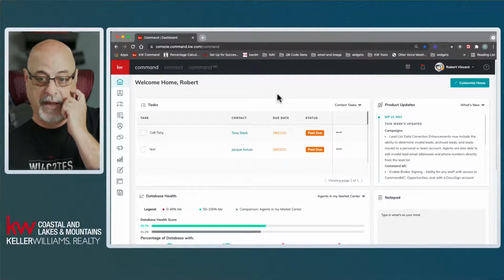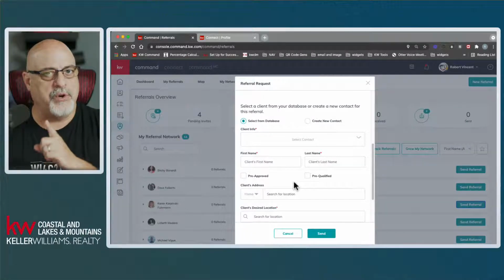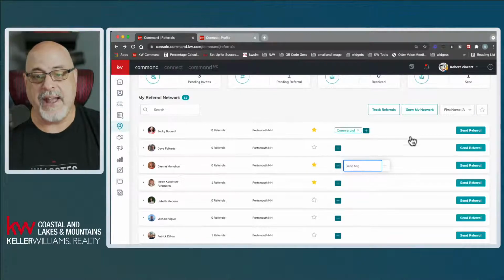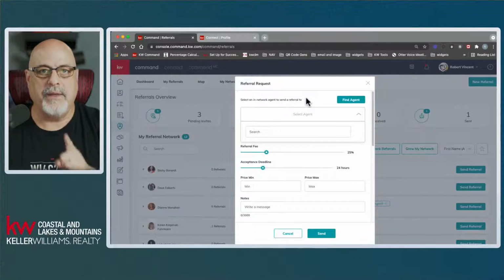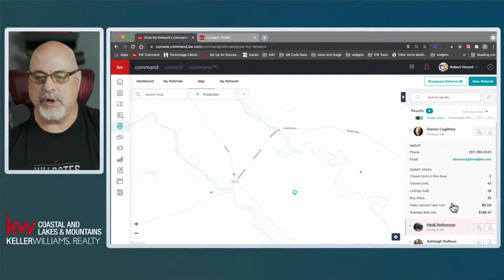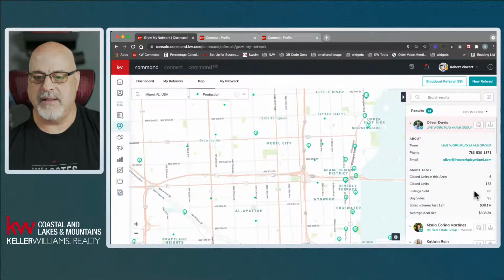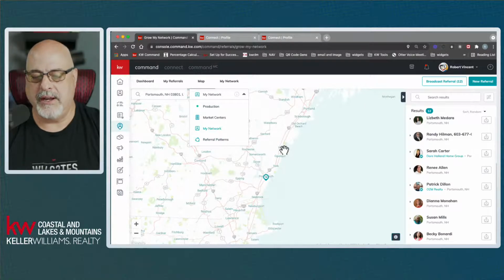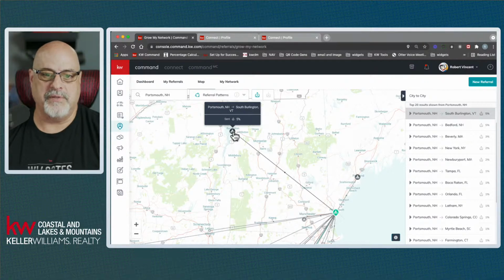(September) 09/14/21 Command Select: Command your Referral business with Command